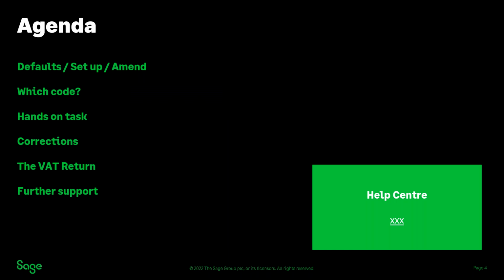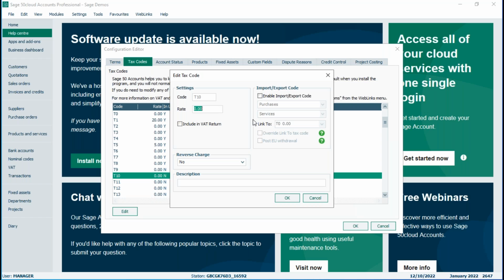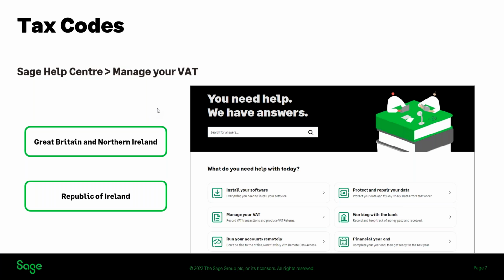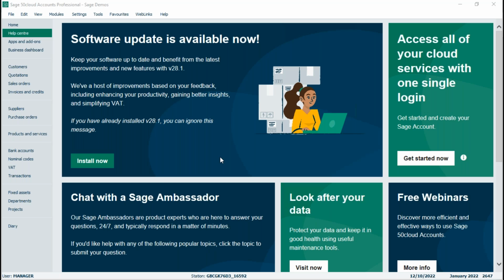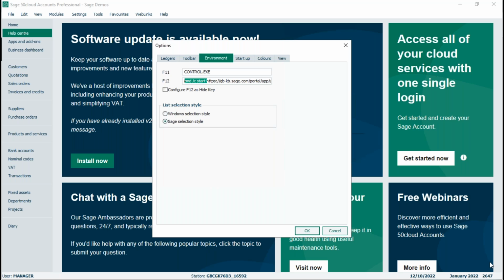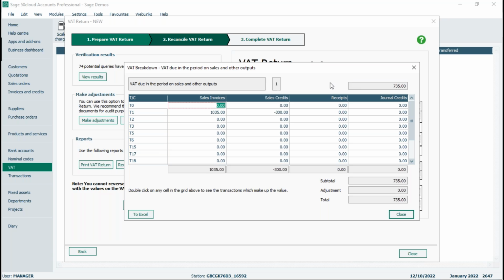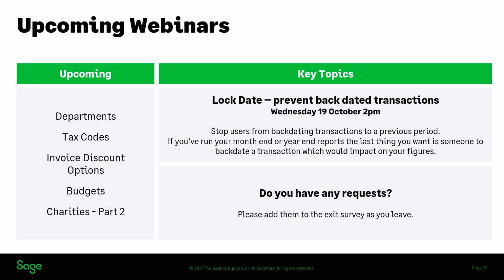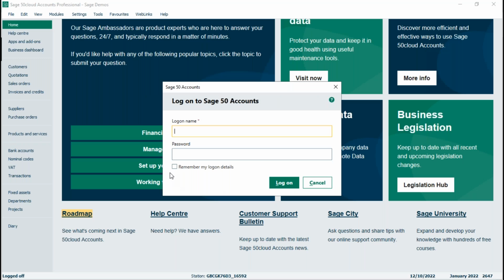Sage 50 Accounts (UK) - VAT - Understanding Tax Codes